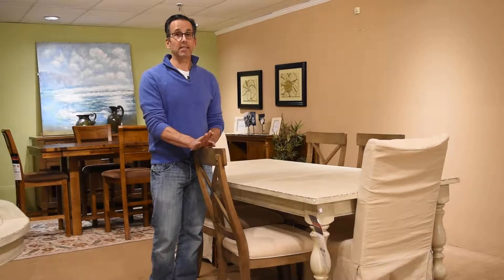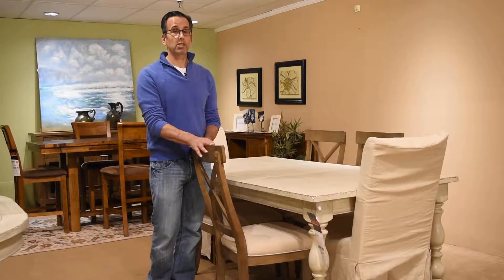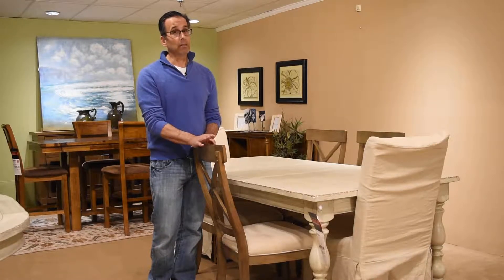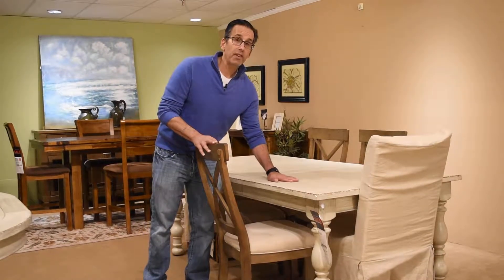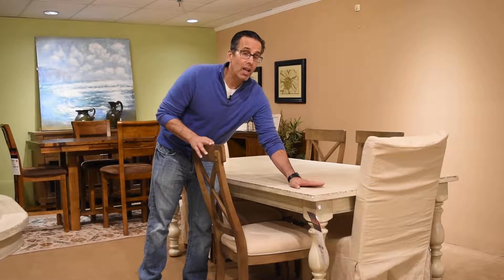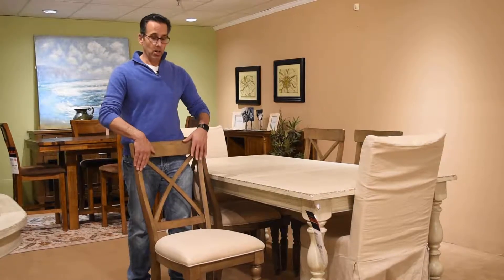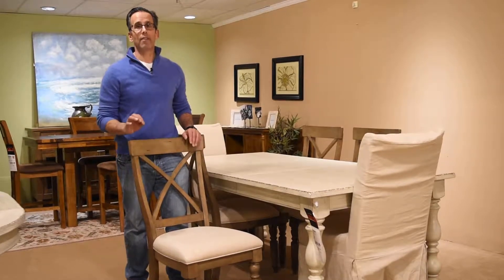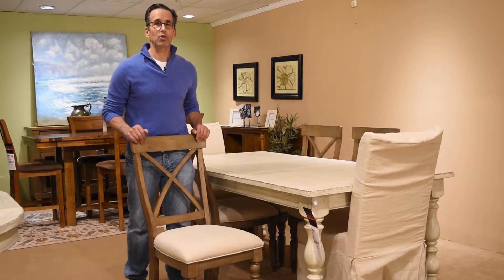Doorbuster Deals - Templeton Dining Set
Kensington Furniture's Doorbuster Deal 🚪💥🤝
Today only, you can dine with the cool styling of the Templeton Table w/4 Chairs for only $1488! A lot of furniture for not a lot of money.
Can't make it into the store? No problem! You can find this deal on our website by clicking